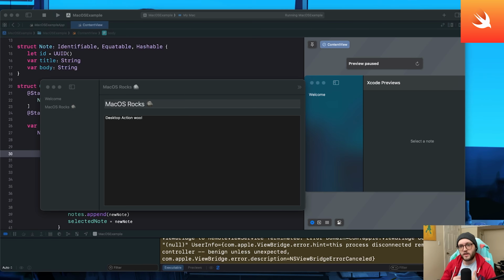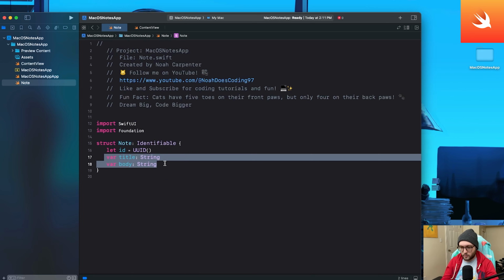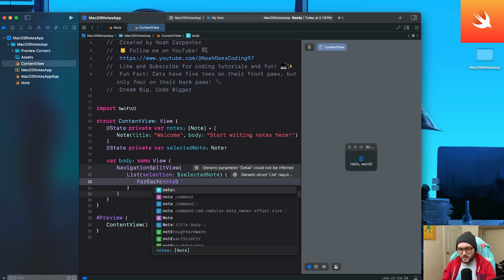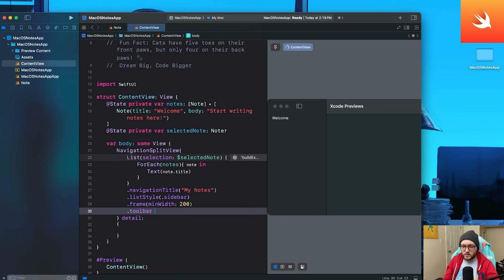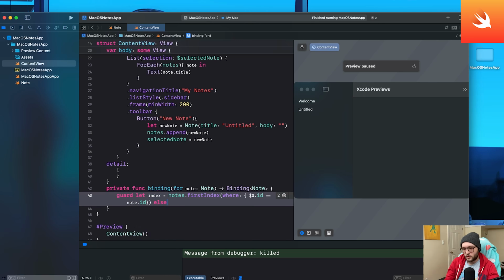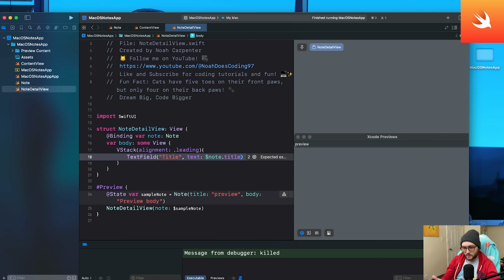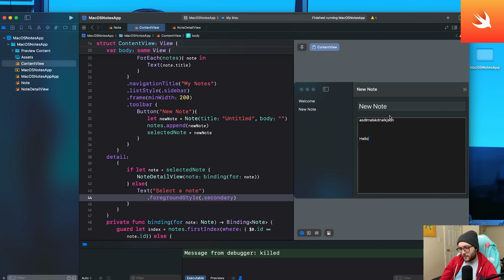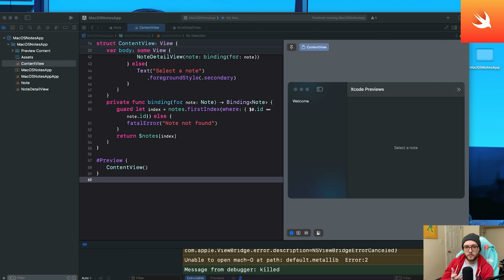SwiftUI macOS app tutorial: Build a Notes App (Beginner Tutorial – 2025)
Learn how to build your first macOS desktop app using SwiftUI! In this beginner-friendly tutorial, we’ll walk through every step of creating a functional Notes app for Mac, using NavigationSplitView, state management, toolbars, and more.

This is the perfect starting point if you’re an iOS developer exploring the desktop world — or a total Swift beginner looking to build your first real macOS app.

🧠 What You’ll Learn:
✅ How to create a macOS SwiftUI project in Xcode
✅ Build a functional sidebar + detail layout
✅ Use @State, @Binding, and list selection
✅ Add native macOS features like toolbars
✅ Understand how navigation and editing work differently from iOS

🎯 By the end, you’ll have a working Notes app that feels right at home on the Mac — and a solid foundation for future macOS development!

⏱️Timestamps
00:00 – Intro
00:25 – Example of what we're building
00:46 – Creating a new MacOS project on Xcode
01:24 – SwiftUI Preview with MacOS
01:55 – Notes Struct
02:49 – Adding our Notes to ContentView
04:44 – Designing our User Interface with NavigationSplitView
05:48 – List & Looping through our notes
09:27 – Making our Notes hashable
09:55 – Using the Preview to test our app
10:10 – Adding toolbar
12:04 – Testing on your Mac
12:30 – Adding Binding to our Notes
14:45 – Creating a NoteDetailView for our Notes
15:25 – Fixing Preview with Bindings
16:22 – Getting User input for Notes
19:40 – Updating our Detail
21:16 – Using tag to "click to navigate"
21:55 – Code Review
24:19 – Wrap Up